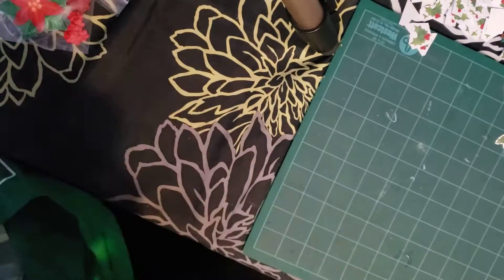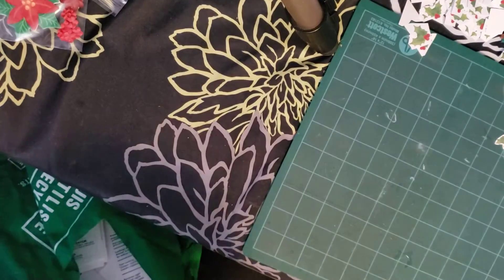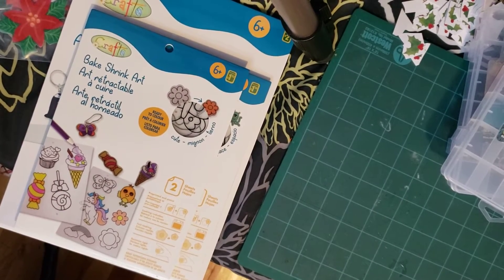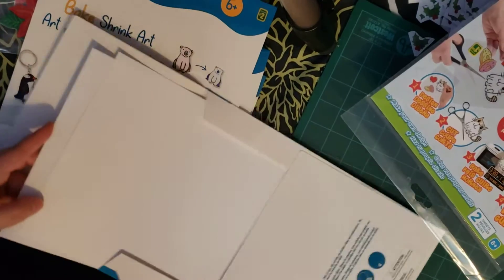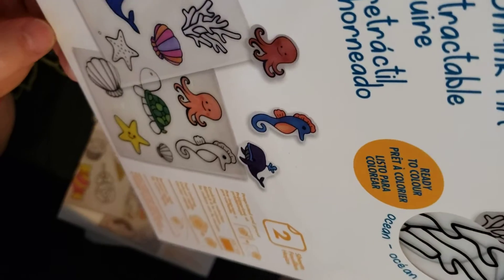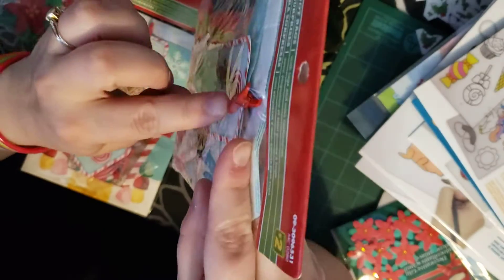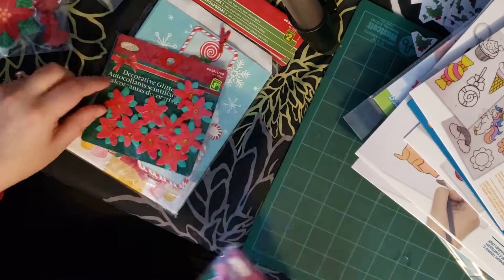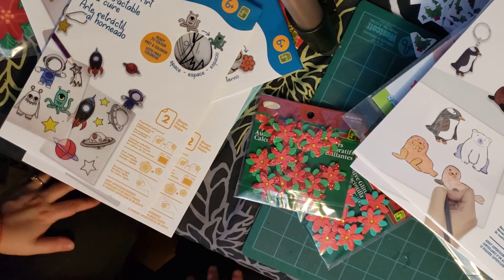Small Dollarama with a few new items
found a few new things but no xmass paper pads yet :(